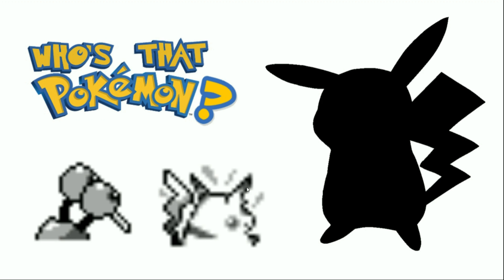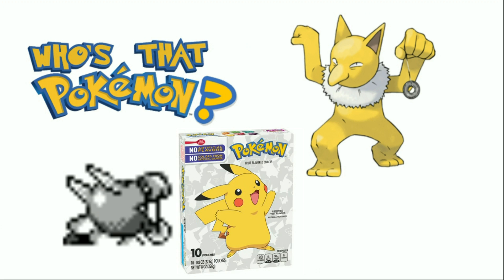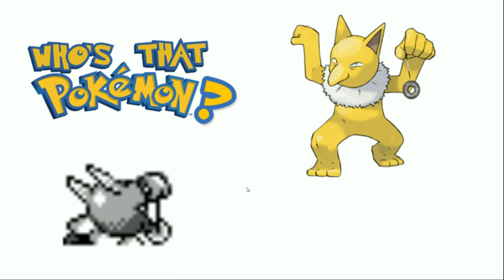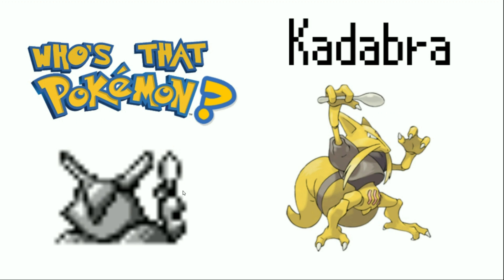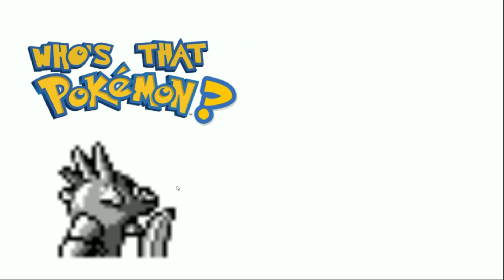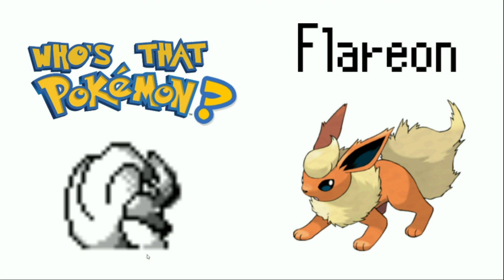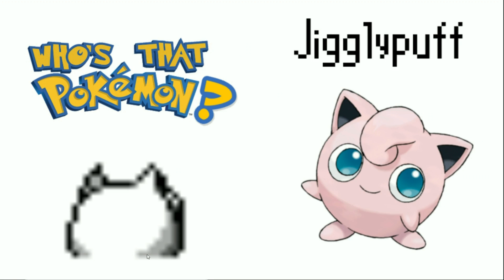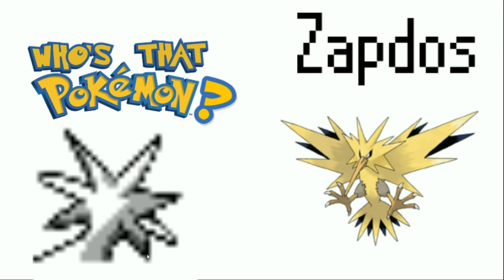Who's That Pokemon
End Card/Banner Art By TheWikiGuy